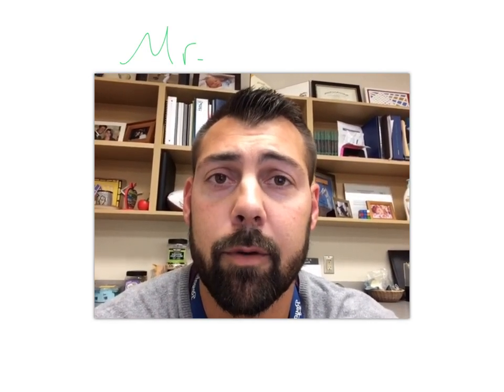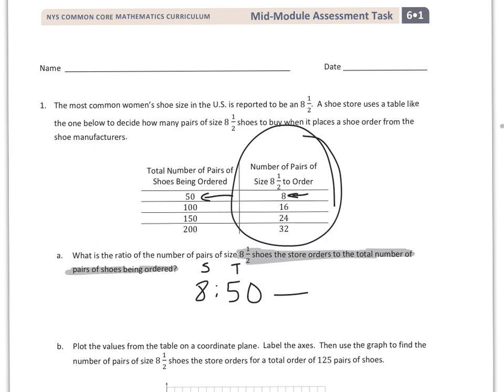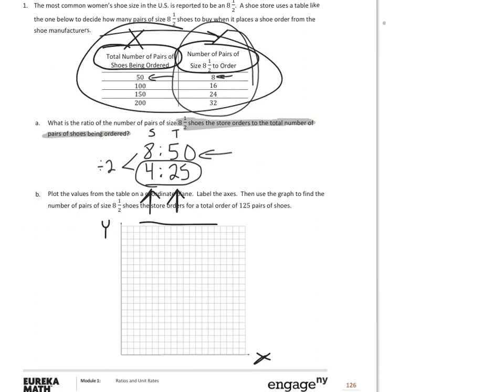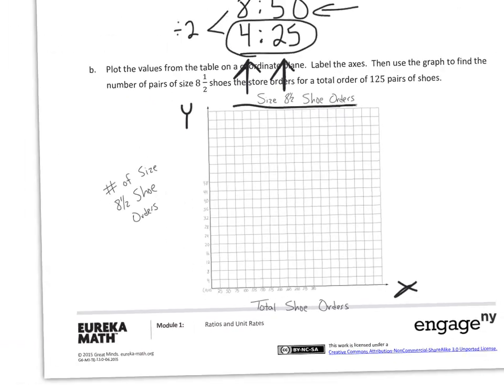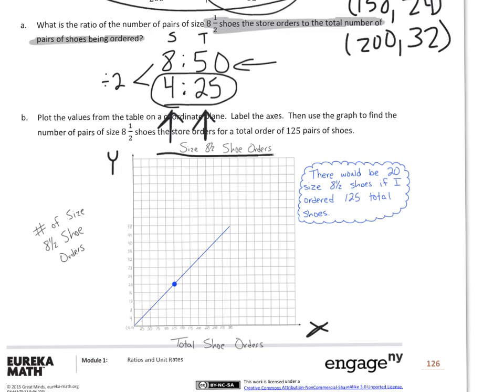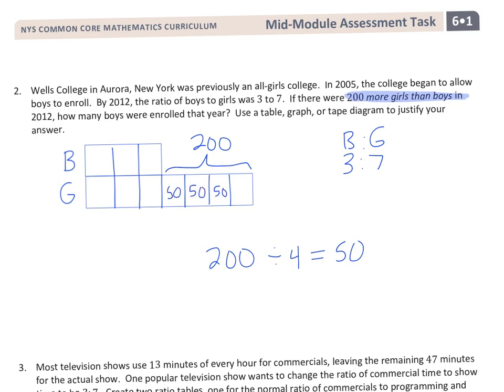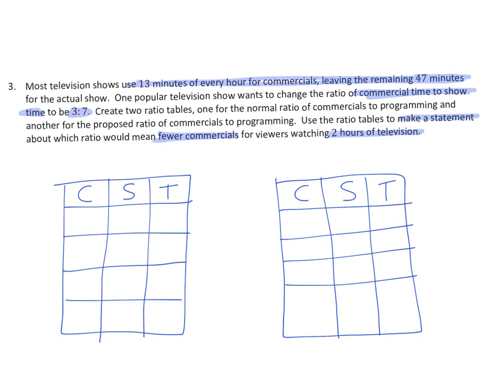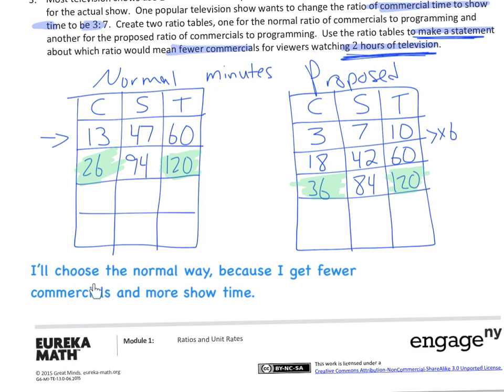G.6. M.1. Mid Module Assessment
This takes you through the practice version of the Mid Module Assessment for Grade 6, Module 1.  Hopefully this helps prepare you for the actual assessment!